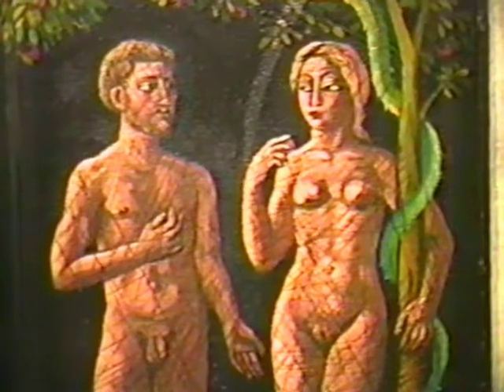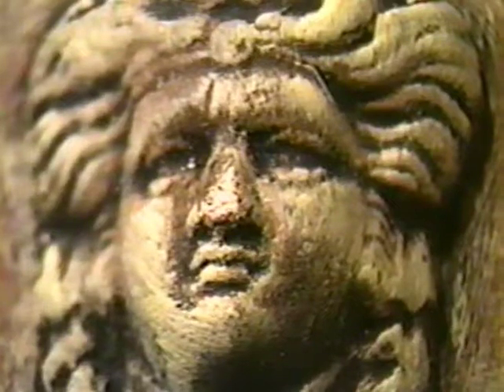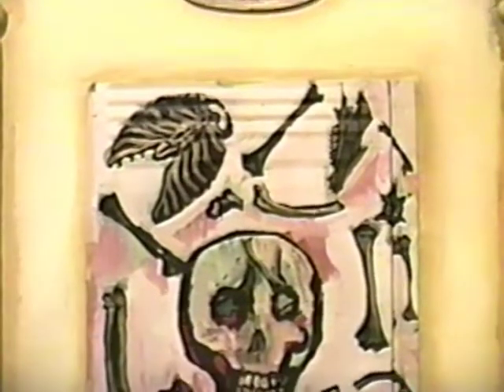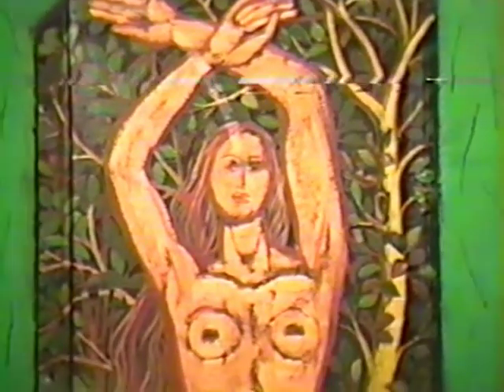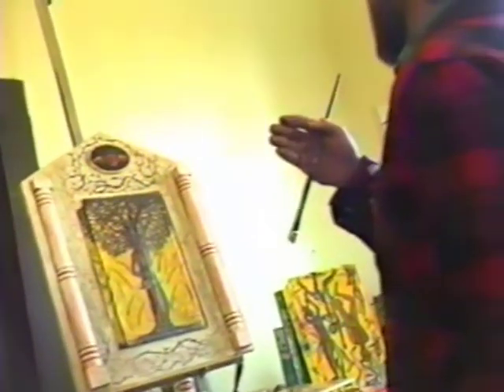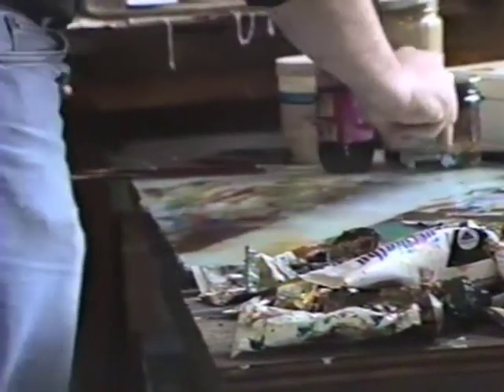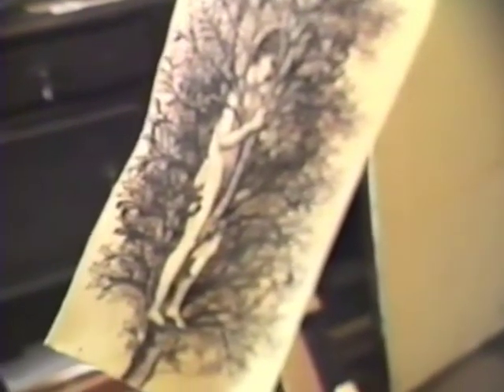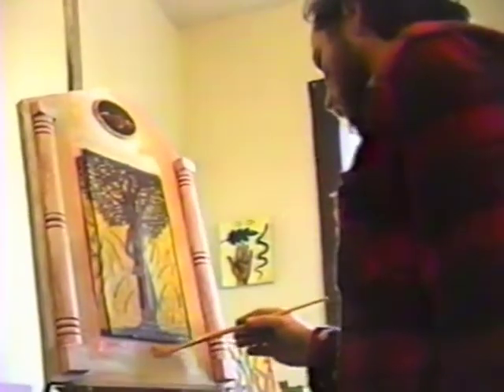Confetti 4 and 8 Excerpts Roy Nydorf Artist Confetti Cable TV Show 1993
Buried deep in my basement full of dictionaries is an interview with Guilford College Art Professor Roy Nydorf circa 1993. I met Roy through a friend and co-worker Matt Myers and Roy agreed to allow me to visit him in his home studio. I learned the work "Transmogrification" as you will hear in the video.  His interviewed aired several times between 1993 and 1997.